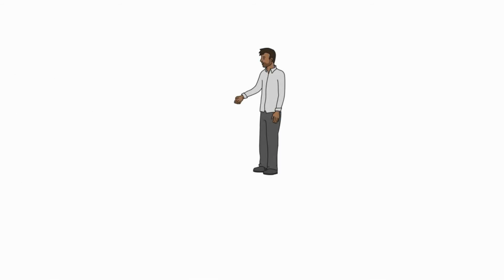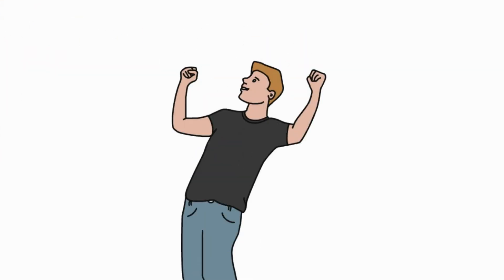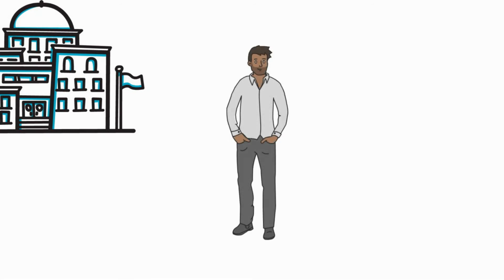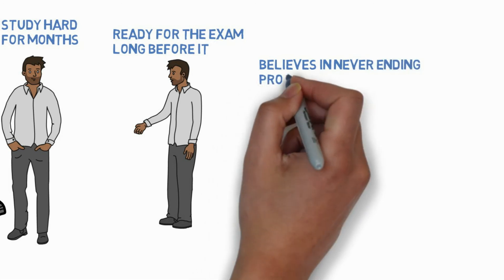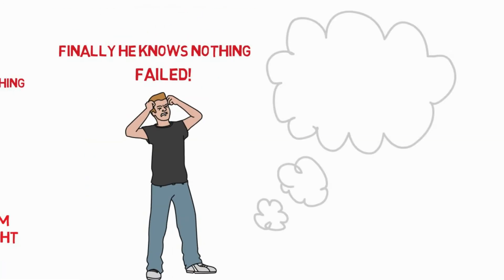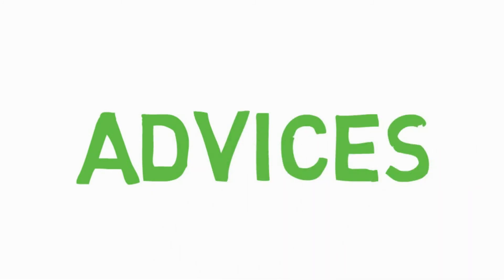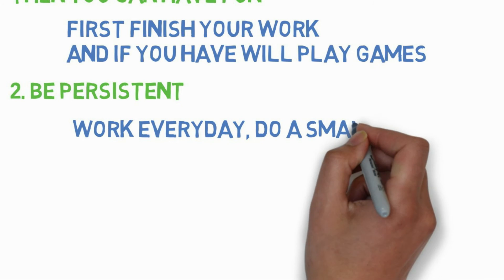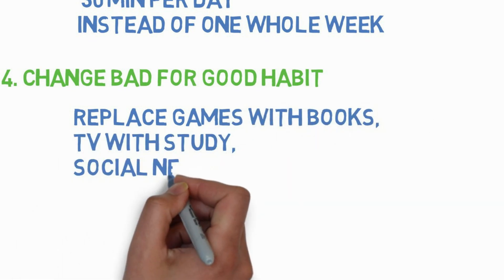The Right Way to Learn Programming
The Right Way to Learn Programming 2020

Bonus resources

Code store

Socials